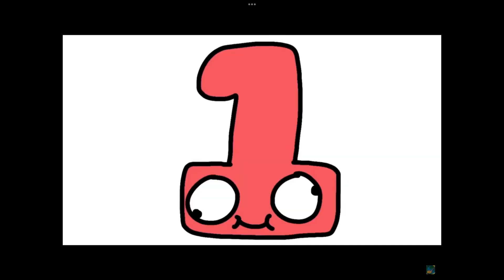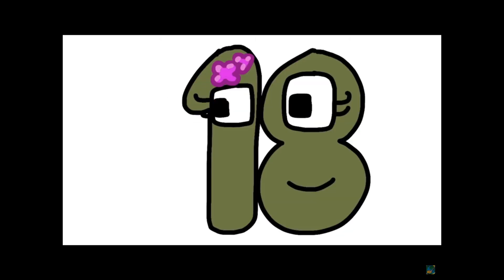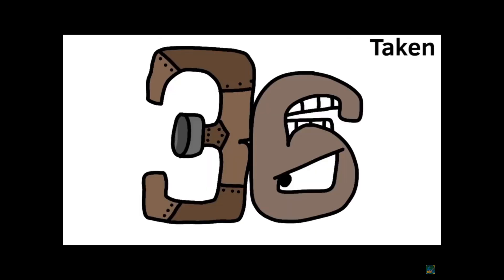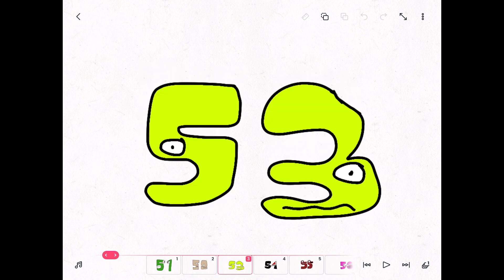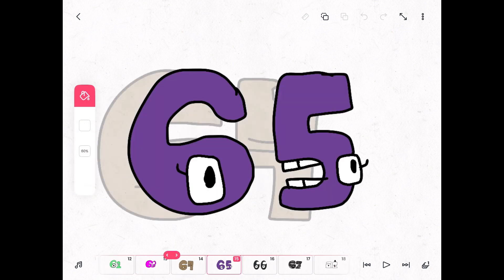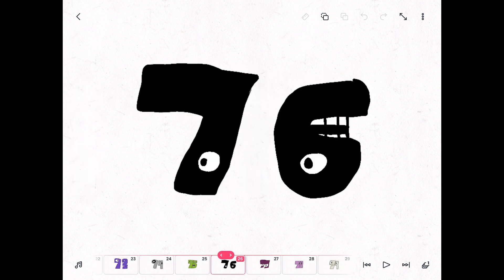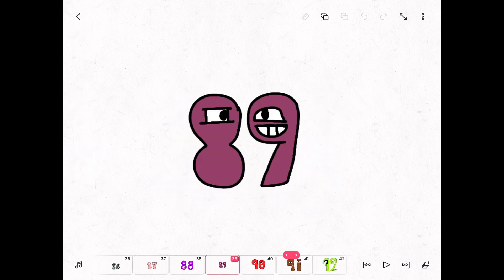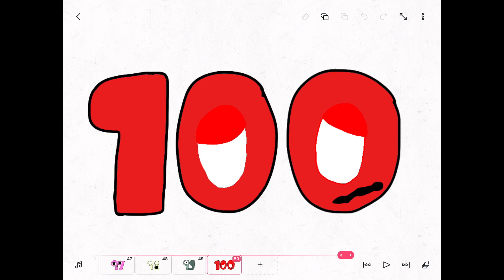Soup earth society number lore 1-100